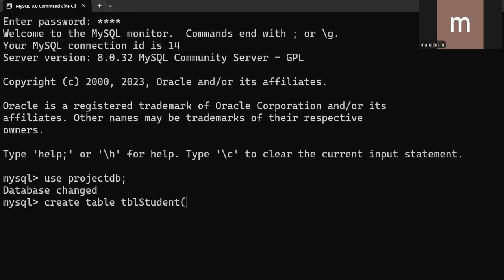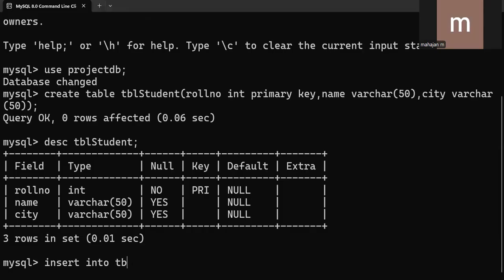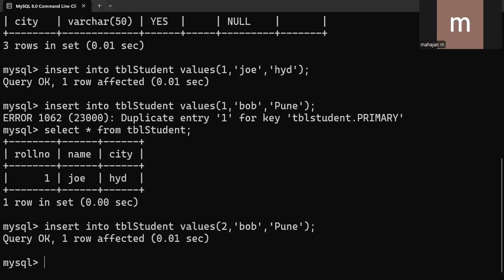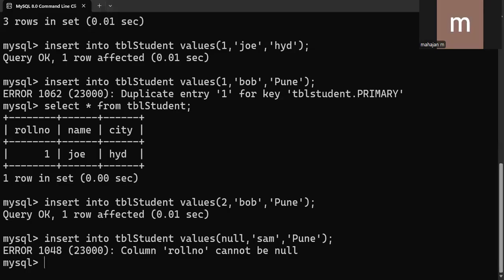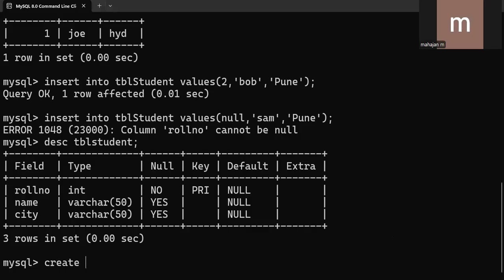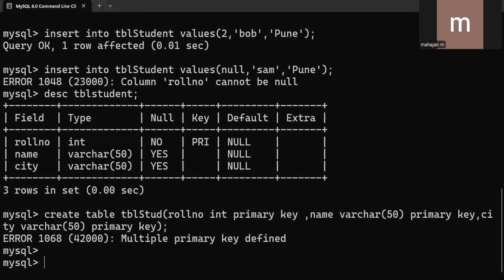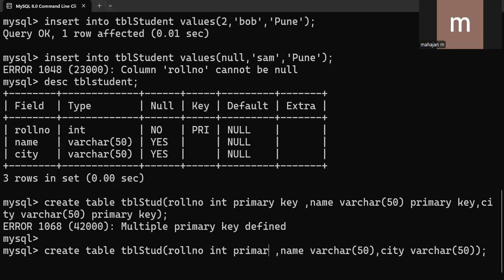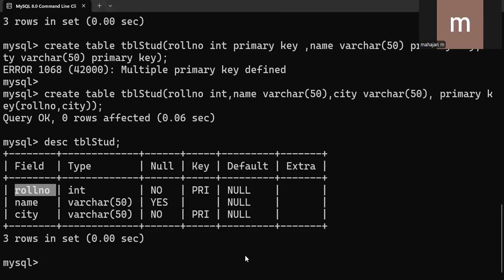Primary key In Database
This video will help you to work with primary key in databases with example.